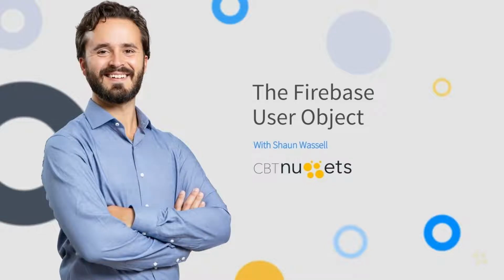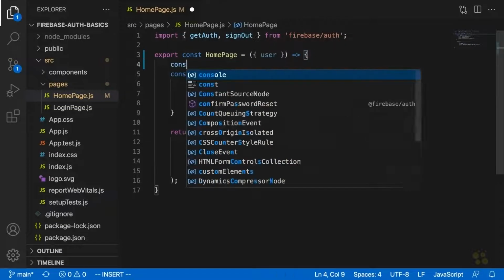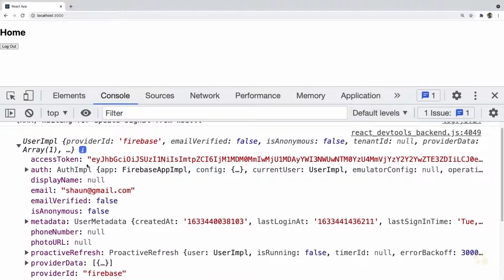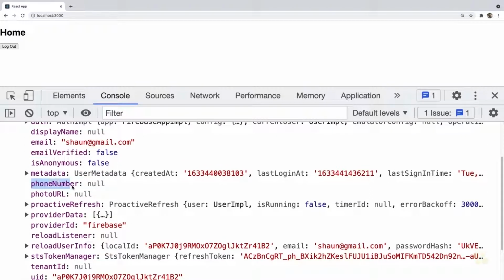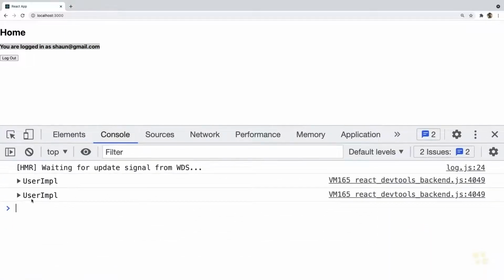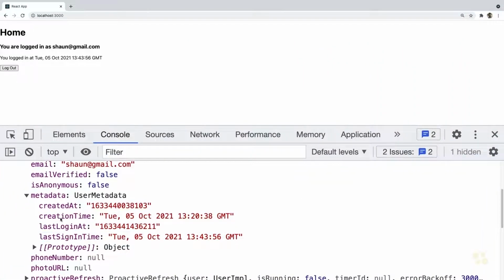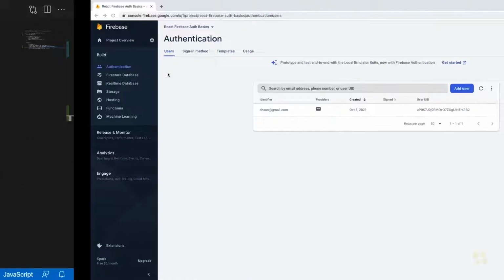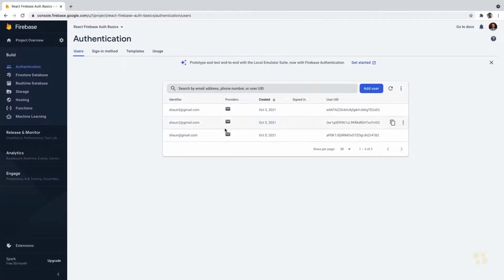37 The Firebase User Object || Full Stack React Development